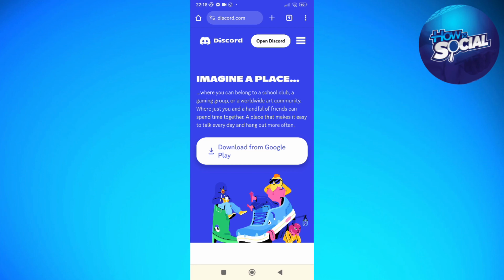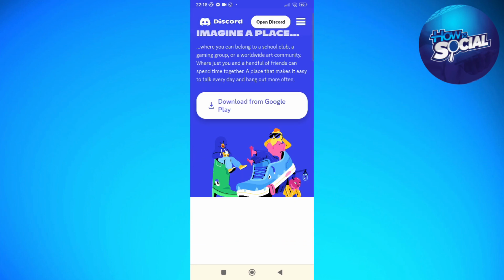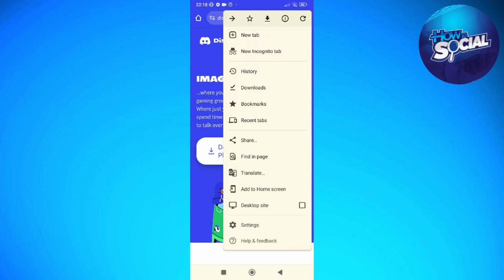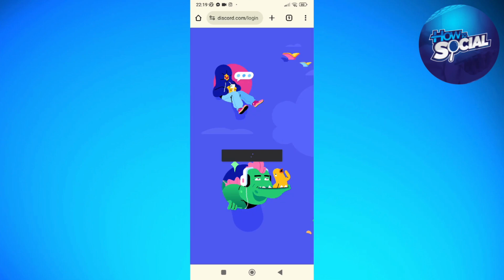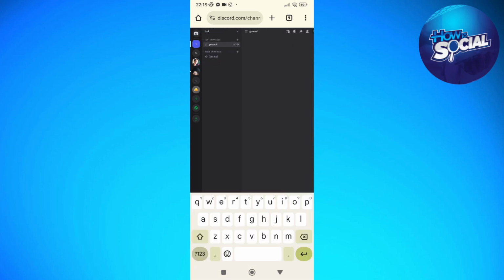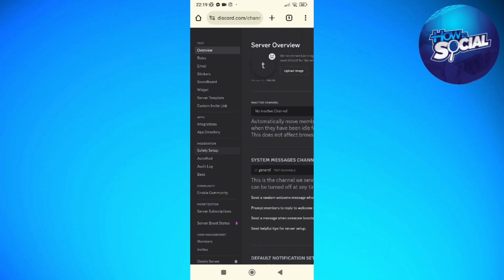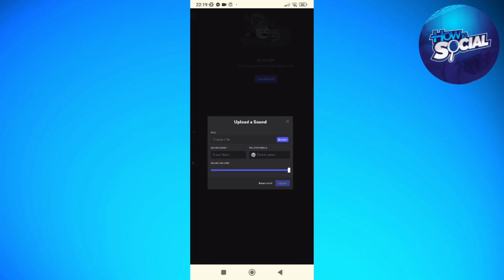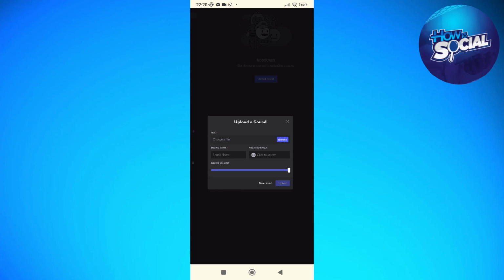How To Add Sounds To Your Soundboard On Discord Mobile (2024 Guide)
Learn How To Add Sounds To Your Soundboard On Discord Mobile. This video will show you how to add sounds to soundboard in discord mobile. If you're wondering how to add sounds to discord mobile soundboard this is for you.